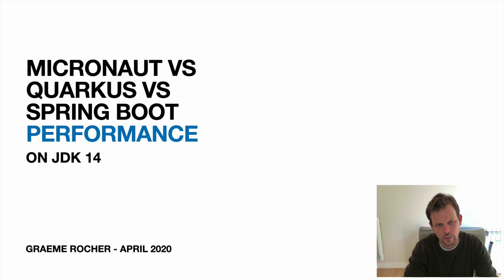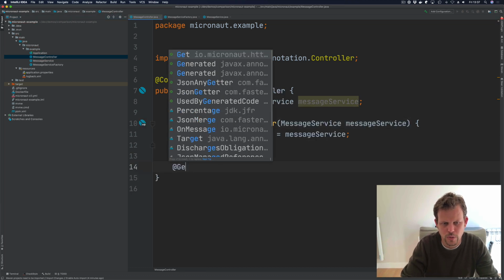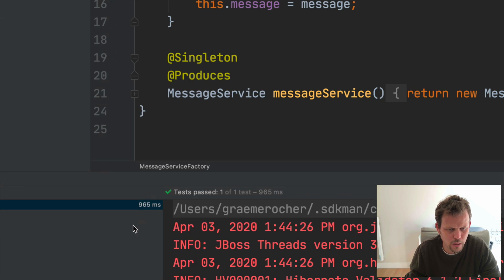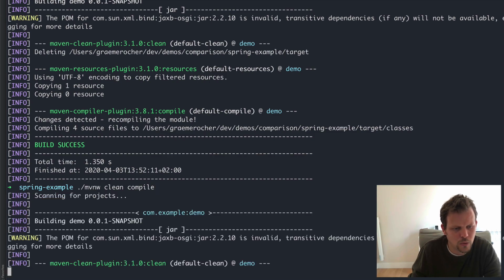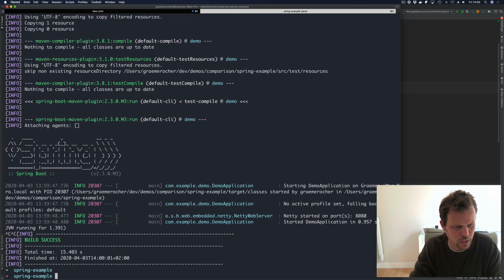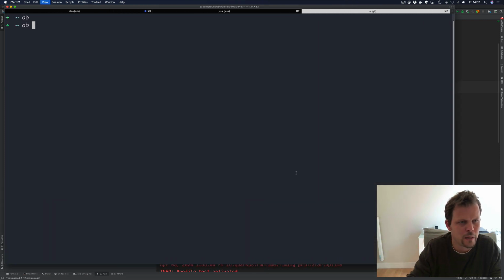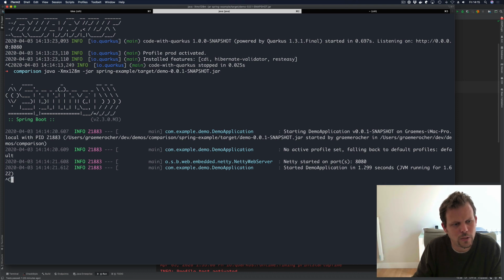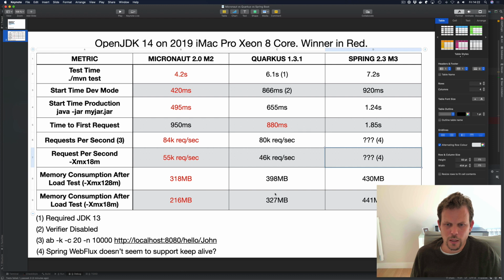Micronaut 2.0 vs Quarkus 1.3.1 vs Spring Boot 2.3 Performance on JDK 14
This video contains a performance comparison looking at a number of different metrics done between Micronaut 2.0 M2, Quarkus 1.3.1 and Spring Boot 2.3 M2 on JDK 14 using an iMac Pro 8 Core Xeon machine on the 3rd of April 2020.

All benchmarks were carried out live and the video is unedited.

The source code for the examples used in the video can be found